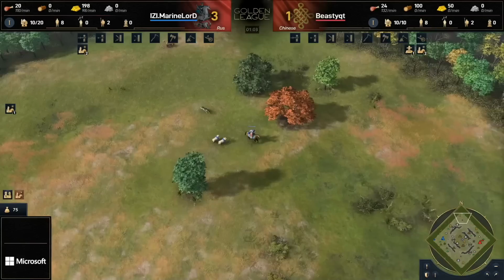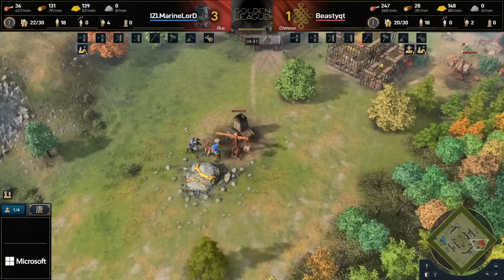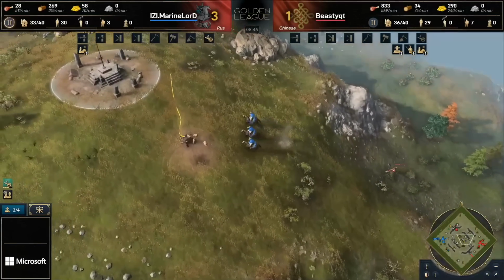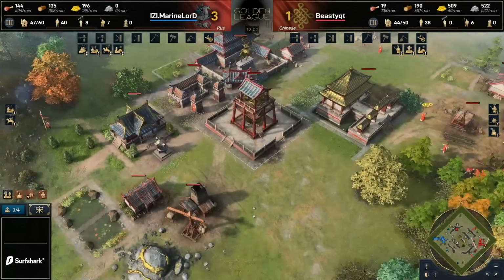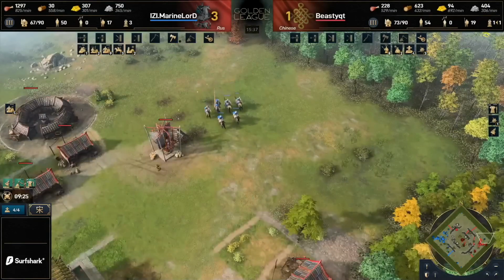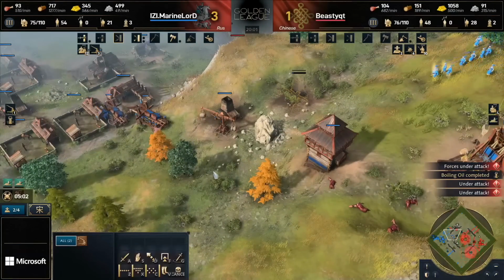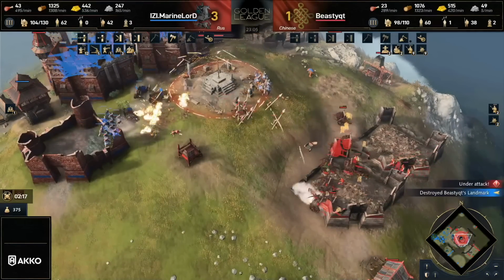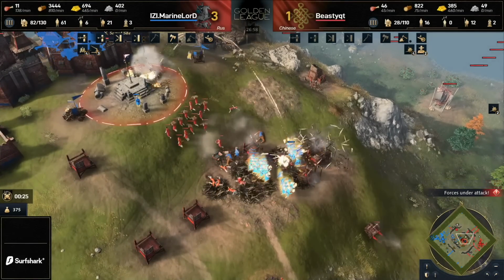MarineLorD vs Beastyqt - GRAND FINAL! - $125,000 Golden League (Game 5) - Age of Empires 4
Casters: Aussie Drongo and Lidakor
The Golden League is the pinnacle of the AOE4 e-sports calendar. 64 players battling it out for their share of a $125,000 prize.

Tune in every weekend until 29th May to see this incredible tournament!